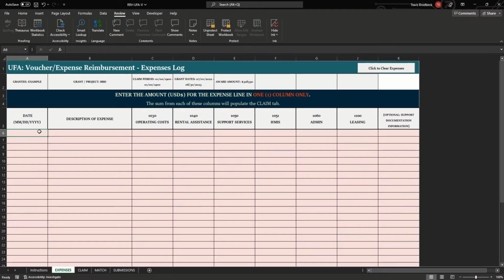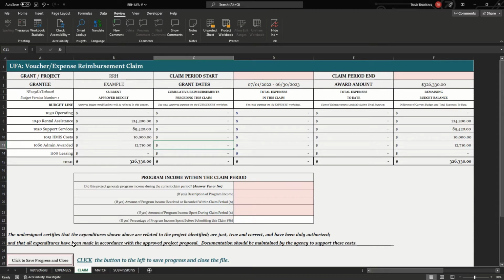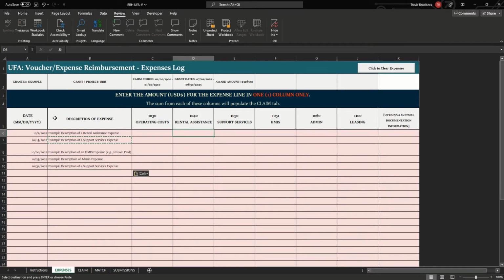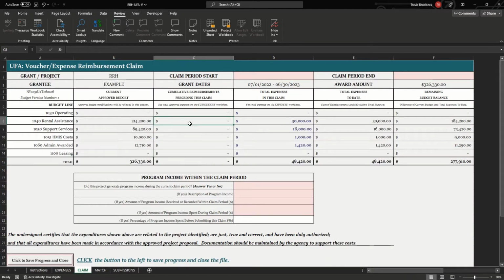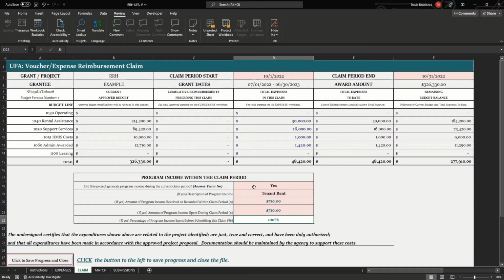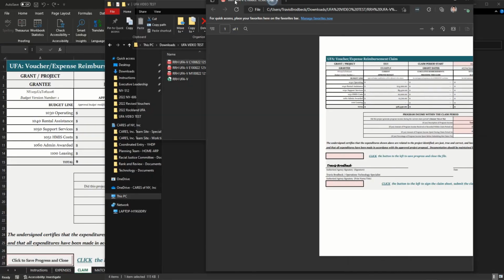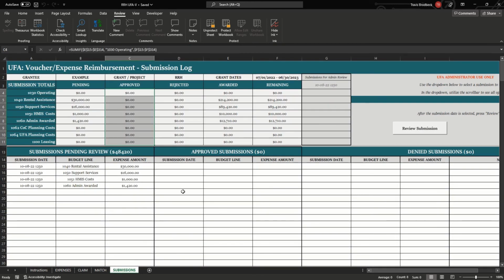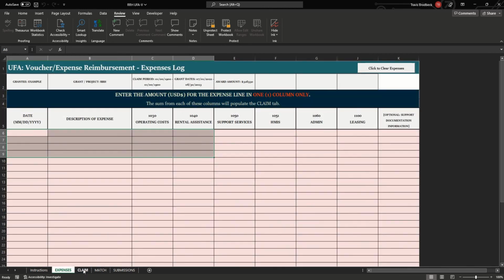UFA Grantee Training How to Submit a 2022 UFA Voucher Claim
This video demonstrates how to submit a UFA voucher claim using the macro-enabled workbook for saving and submitting claims.  The macro-enabled workbook exports PDFs of the claim, expenses, and match tab to the folder location where the voucher workbook is saved.  The macro-enabled workbook also has a transparent submissions tab to view all pending, approved, and denied claims that have been submitted.